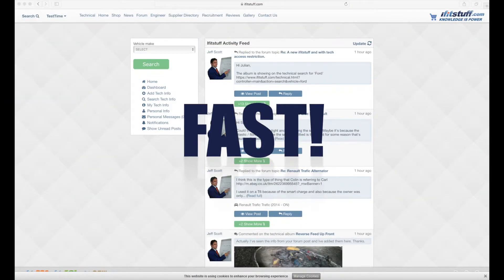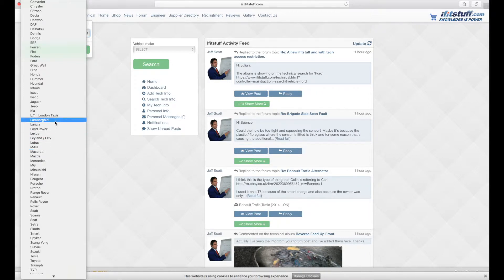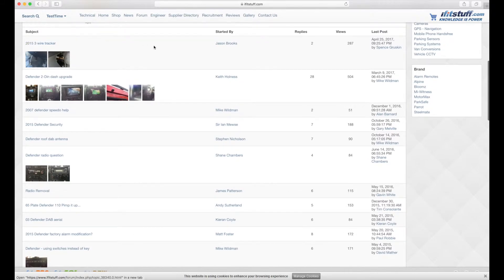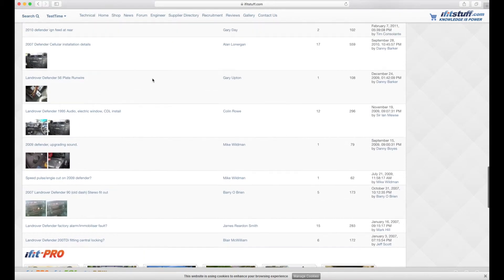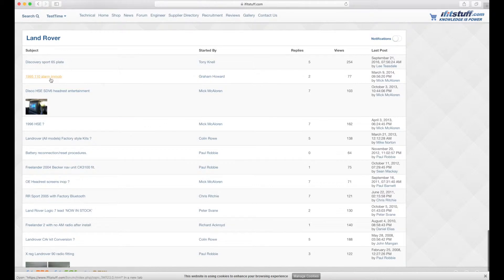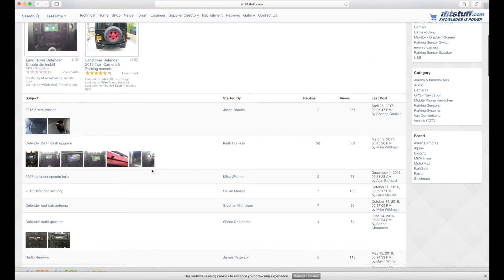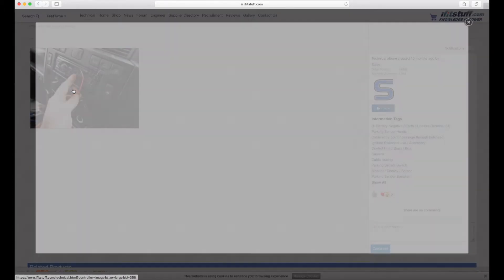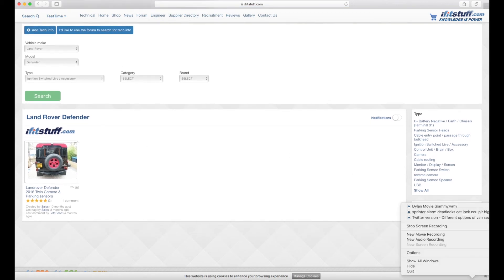TIP 1 - ifitstuff technical info search explained - important info fast!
This is a series of fast instructional videos to help ifitstuff members to better understand our new bespoke user interface.

This video focusses on the technical information search on all pages of ifitstuff.com